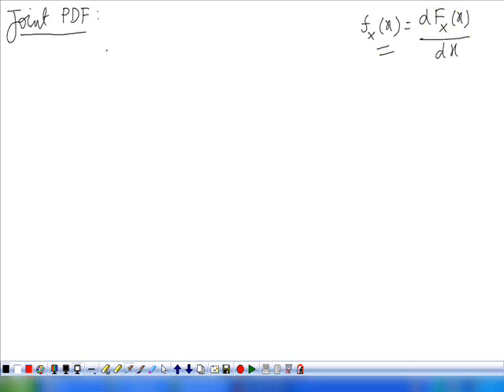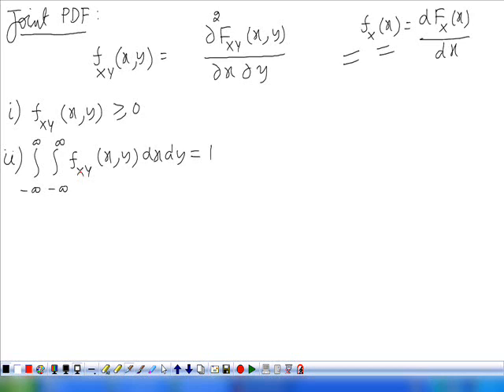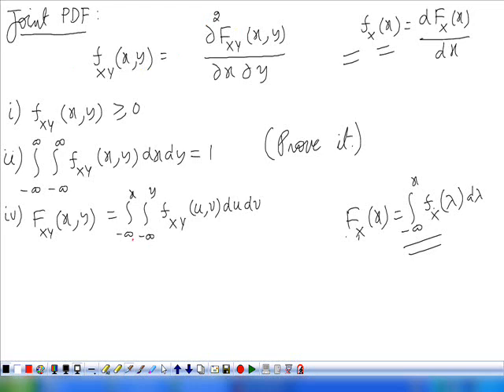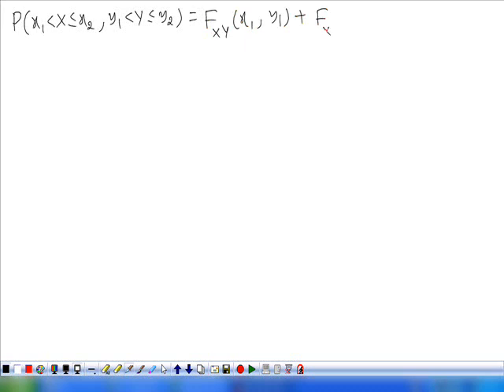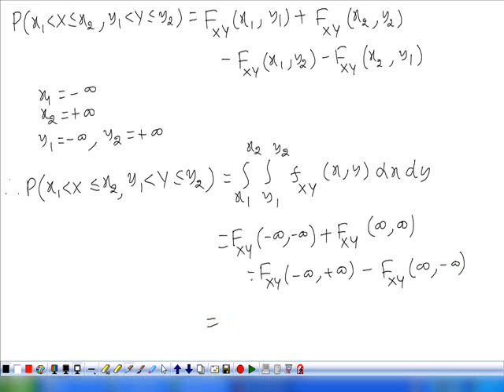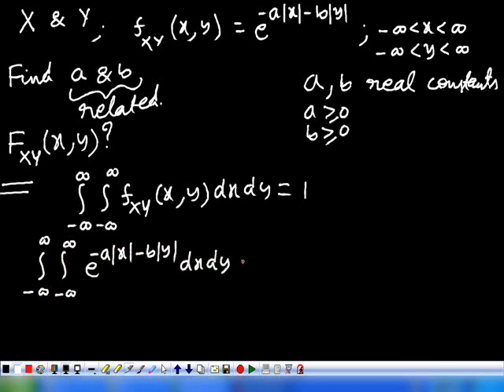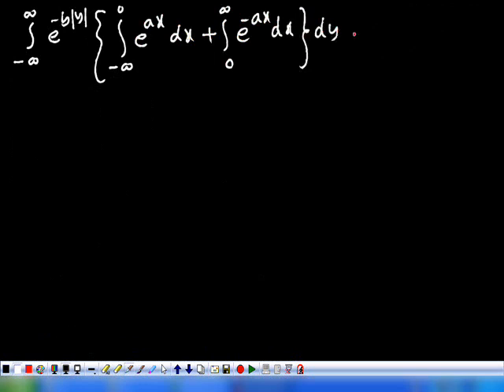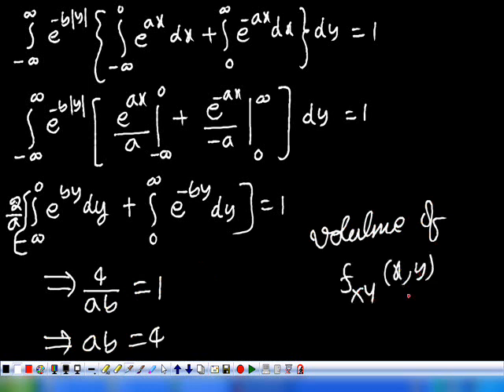RVSP | Lec-19 | Joint PDF and Its Properties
This video presents the definition of joint PDF and its properties.